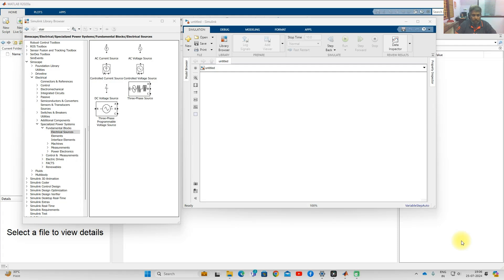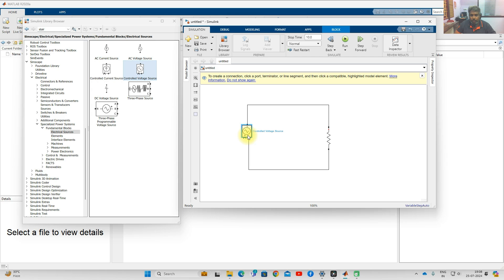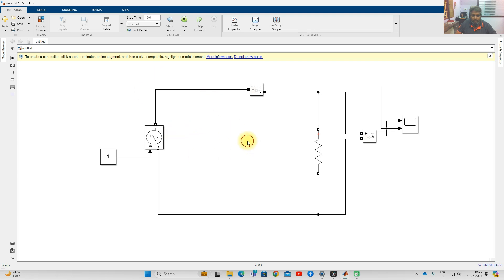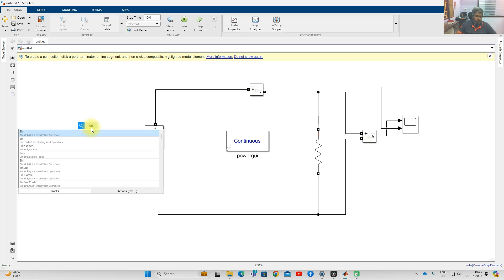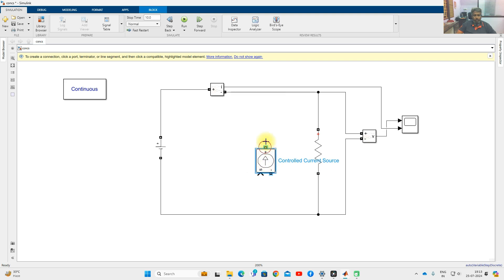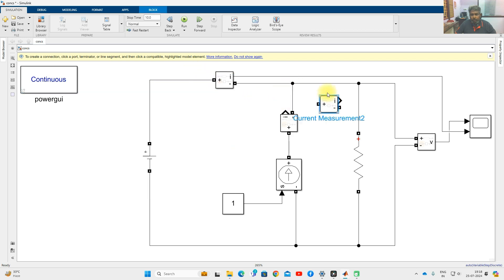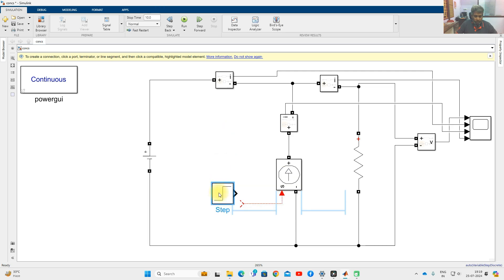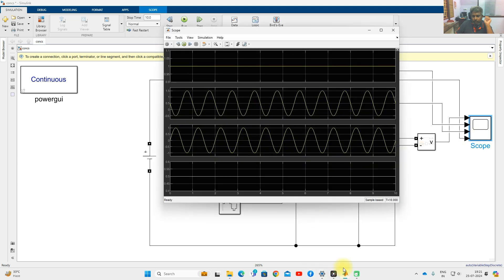How to use controlled voltage source in MATLAB | How to use Controlled current source in MATLAB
How to use controlled voltage and current source in MATLAB
How to use controlled voltage source in MATLAB | How to use Controlled current source in MATLAB | How to use Controlled current source in simulink | How to use Controlled voltage source in simulink

1. MATLAB modelling of Solar PV cell and Solar PV Array Using a mathematical equation.
2. How to find I-V and PV Characteristics of the modelled solar PV array in MATLAB.
3. MATLAB Implementation of Maximum Powerpoint Algorithm for solar PV array with a stand-alone system.
4. MATLAB Implementation of solar MPPT charger controller for a solar PV system.
5. MATLAB Implementation of a grid-connected solar PV system.